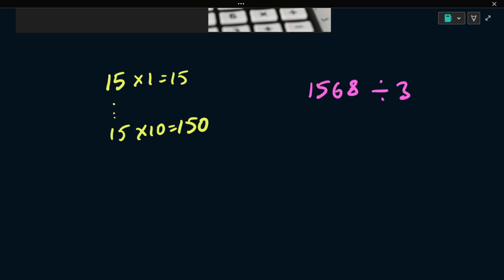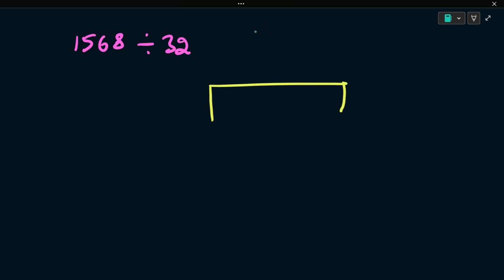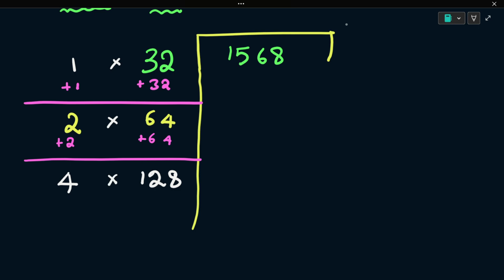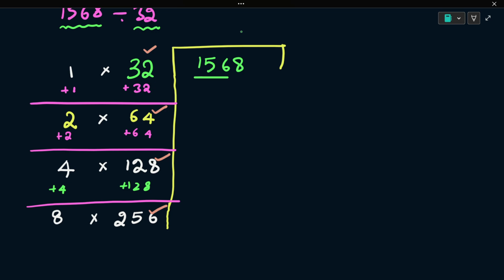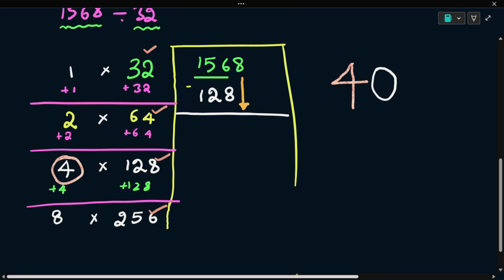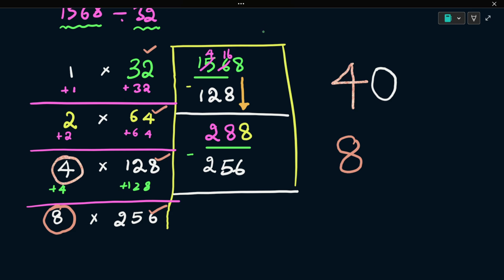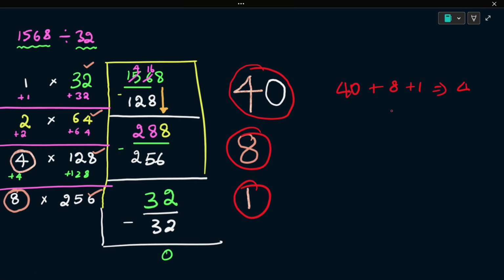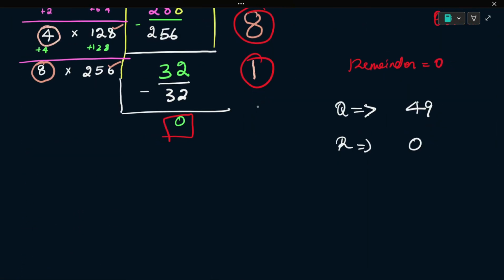Double Division Method | Simple Explanation | Easy method | Division made easy | Solve in a minute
Double division method easy and detailed explanation
In english
Easy method